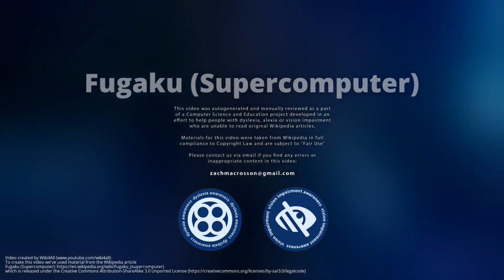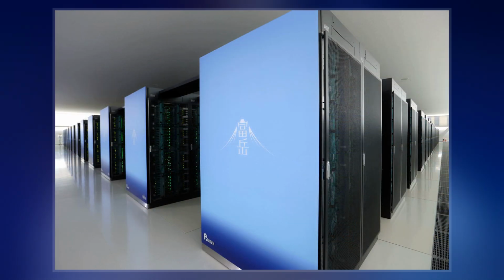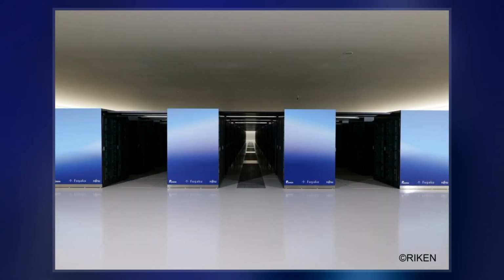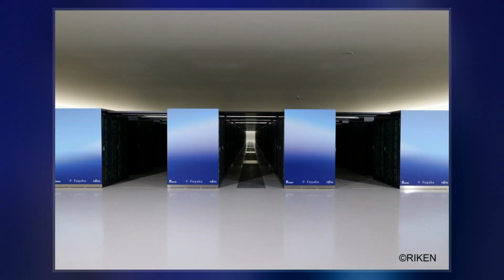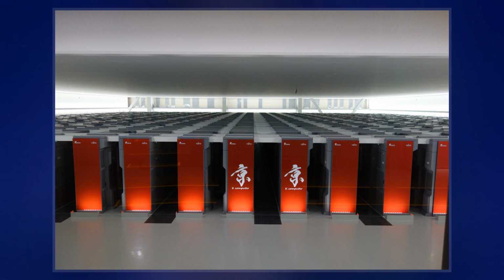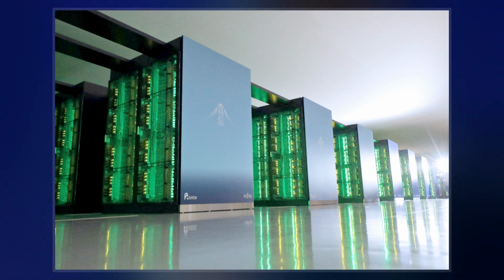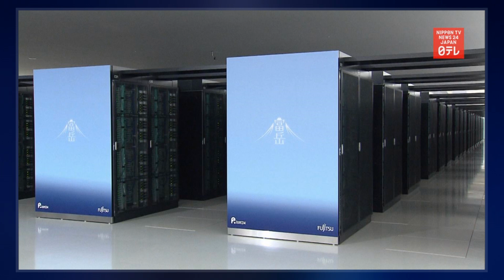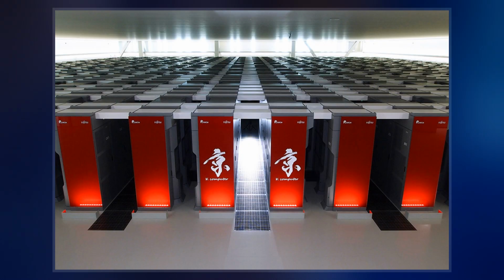Fugaku (Supercomputer)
Fugaku  is a supercomputer currently being installed at the RIKEN Center for Computational Science in Kobe, Japan. It started development in 2014 as the successor to the K computer, and it is scheduled to start operating in 2021, although parts of the computer were put into operation in June 2020.